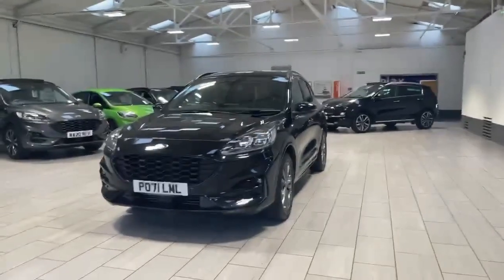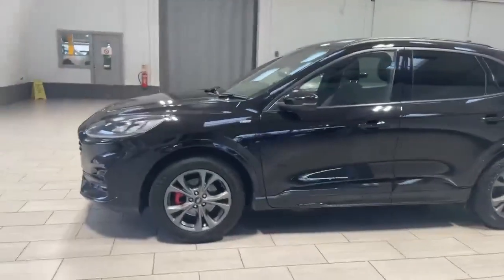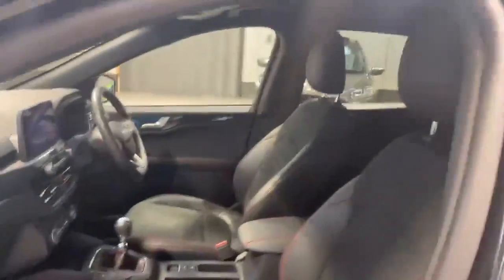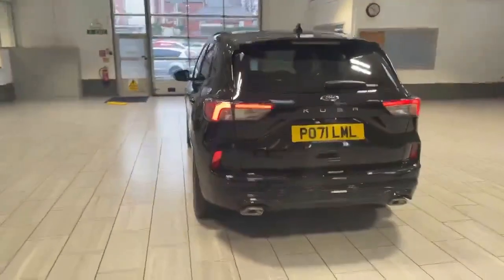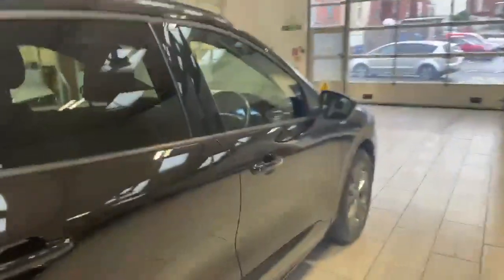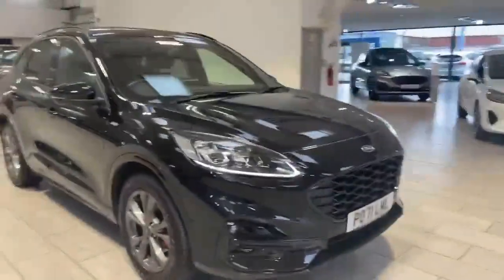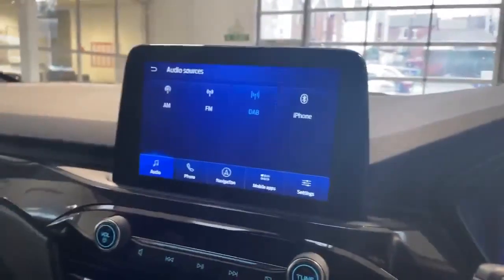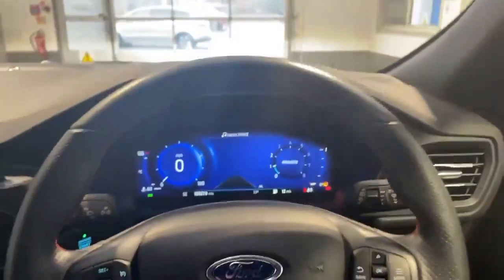Ford Kuga 1.5 EcoBoost 150 ST-Line Edition 5dr PO71LML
Ford Kuga
1.5 EcoBoost 150 ST-Line Edition 5dr (Accrington)